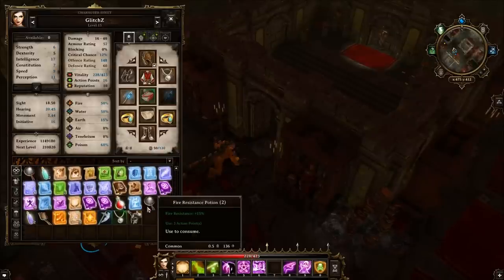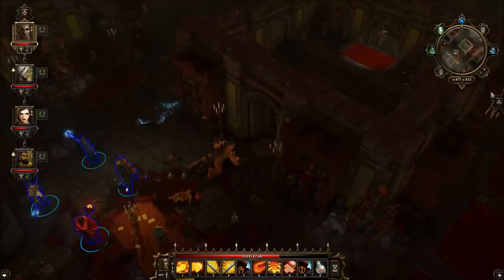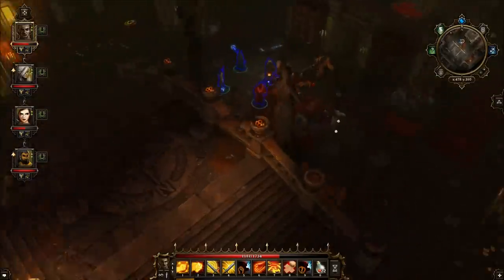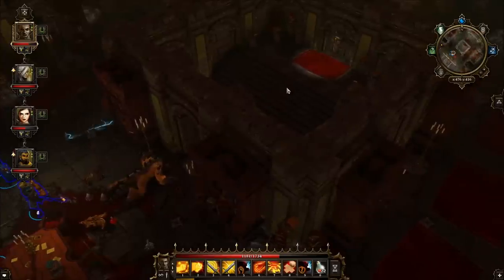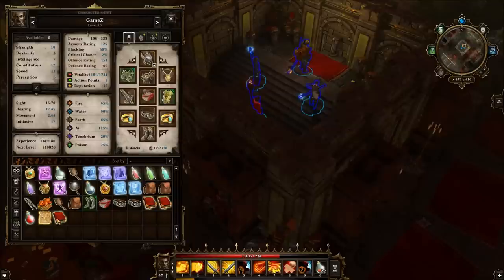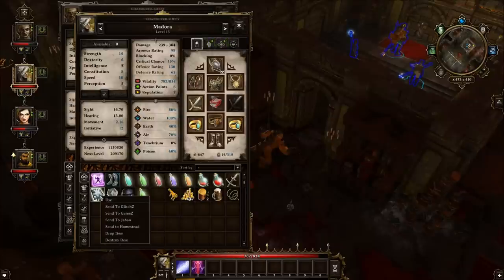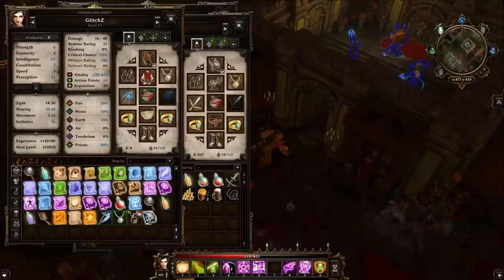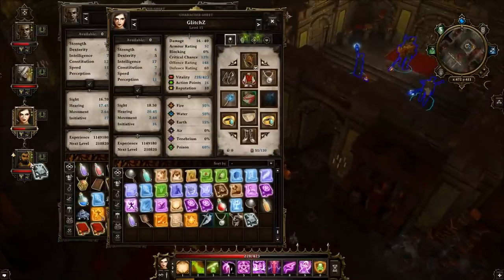Divinity Original Sin - Time to Kill - Achievement Guide - Death Knight Bane Skillbook GUIDE - ACT 2